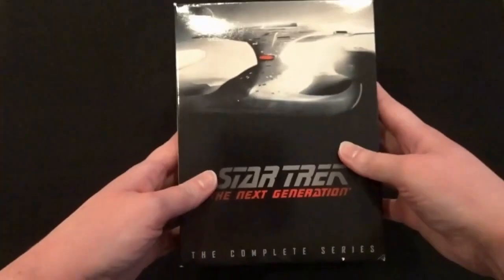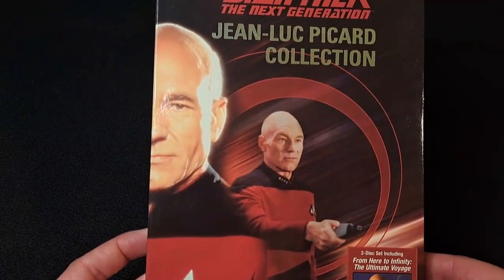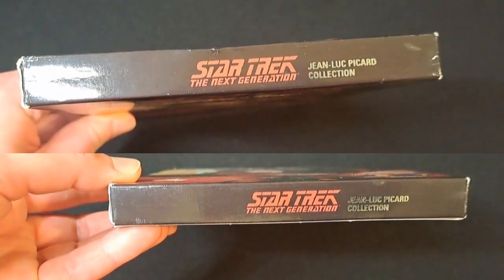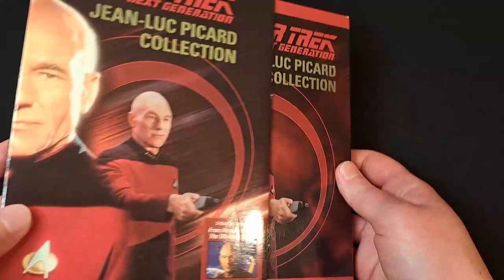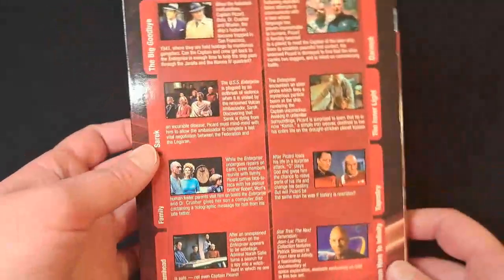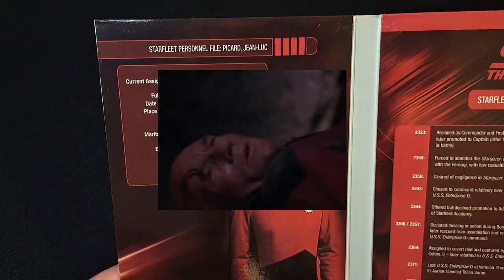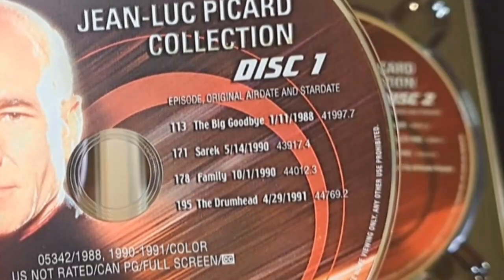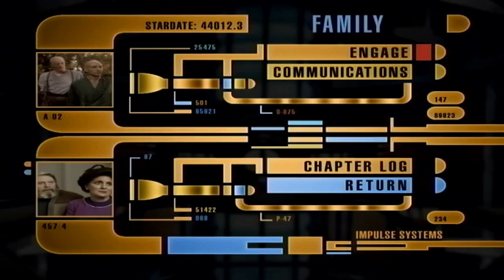Waz Reviews the Jean-Luc Picard Collection (DVD)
Captain Picard, the tea-drinking, British French captain beloved by the Star Trek fanbase. But did you know he also had his own DVD collection? Released in 2004, the Jean-Luc Picard Collection was a selection of Picard-centric episodes of Star Trek: The Next Generation plus a documentary narrated by Patrick Stewart. Get your cup of tea, Earl Grey, hot ready: we're taking a look at this small but mighty DVD collection.

Looking for other videos to watch? Try one of these!